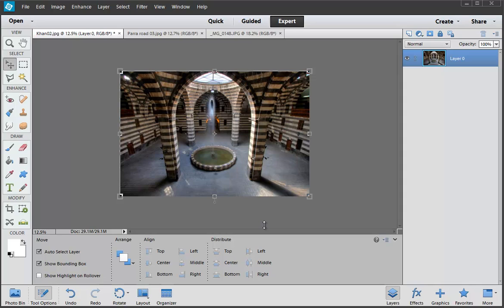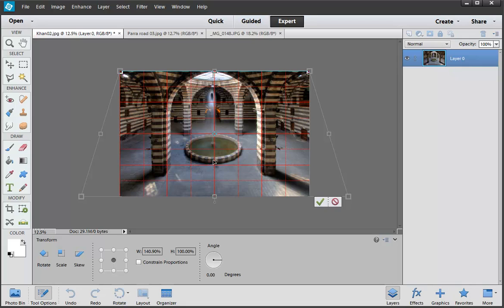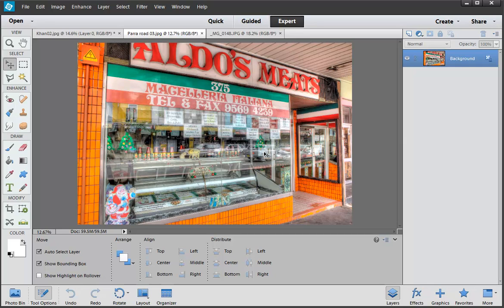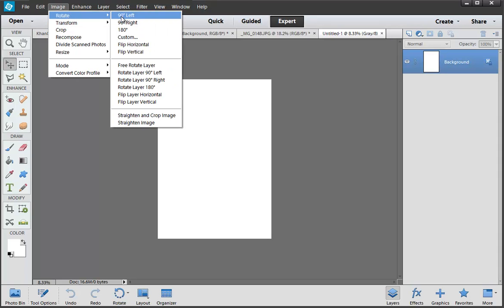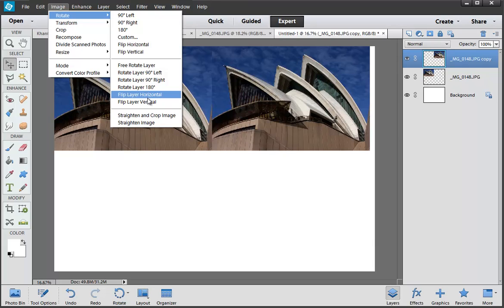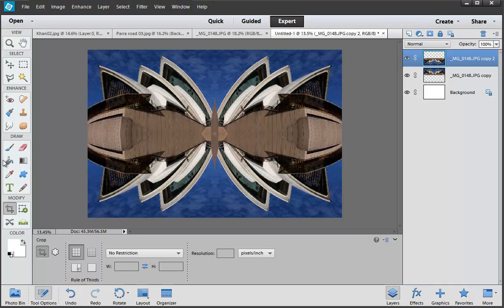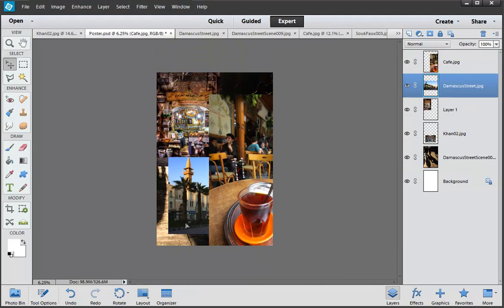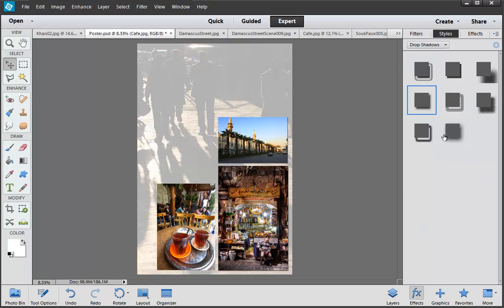Photoshop Elements: Layer Transformations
Learn how easy it is to change the size and position of images and other layer-based objects to create multi-image documents.